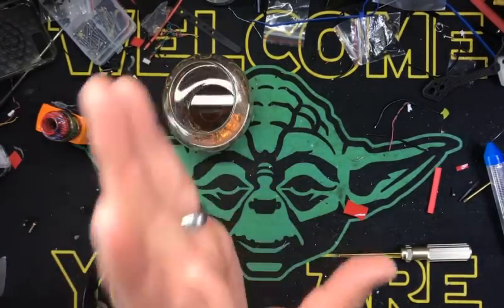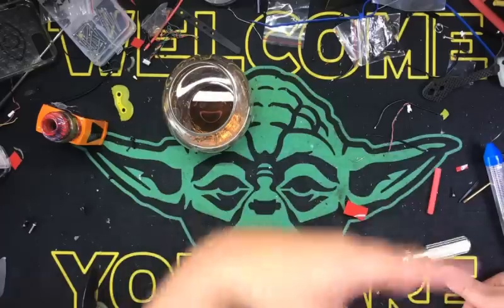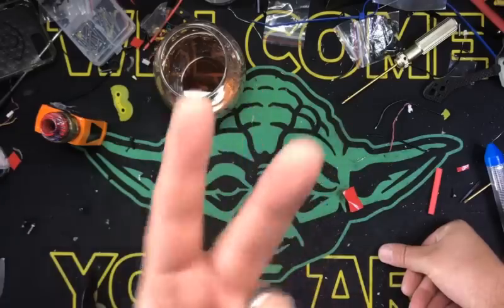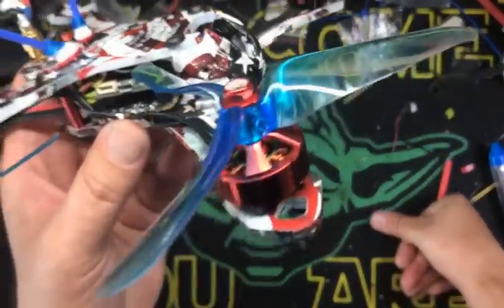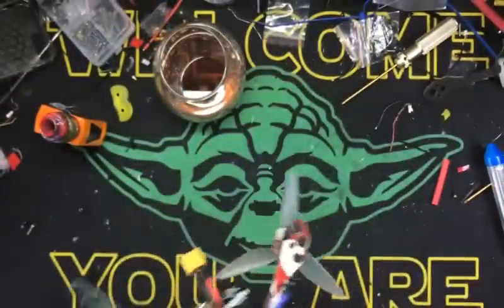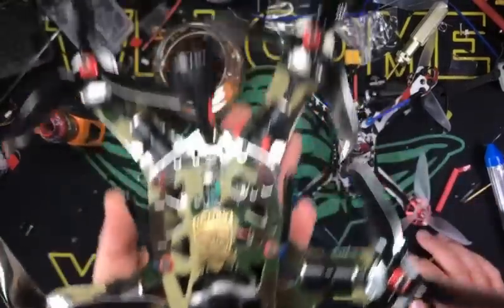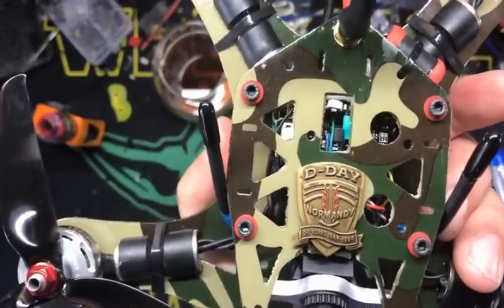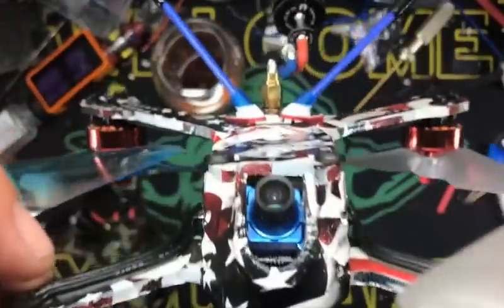Tribute- America and Project Blue Falcon.. Bam.. Never forget (JC& the Vets)